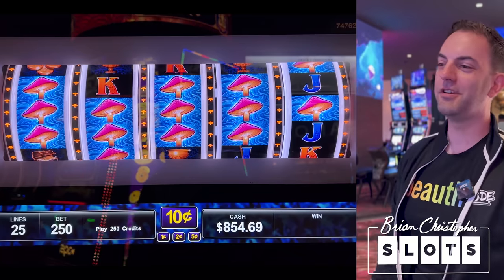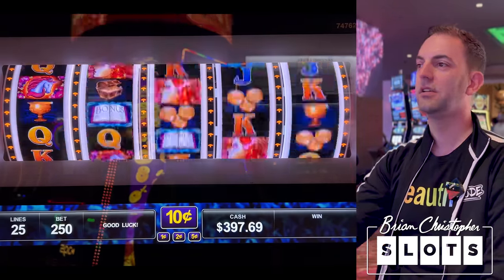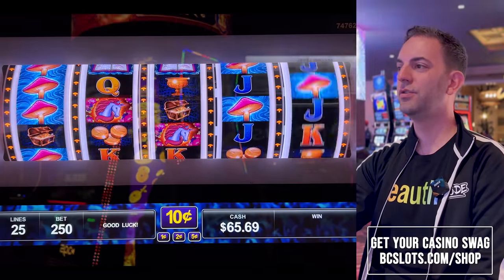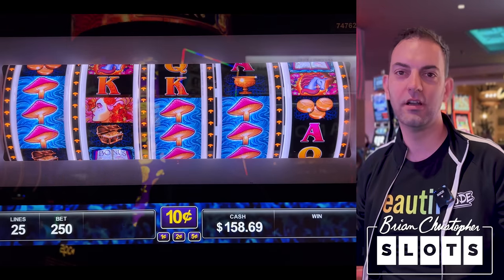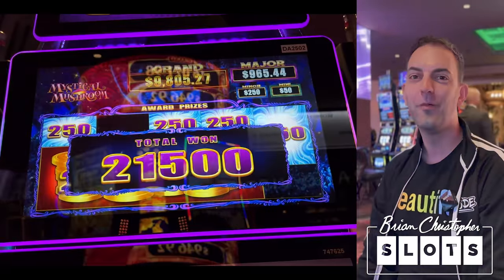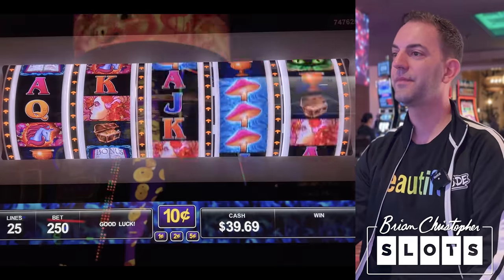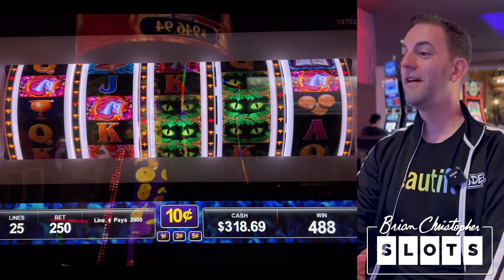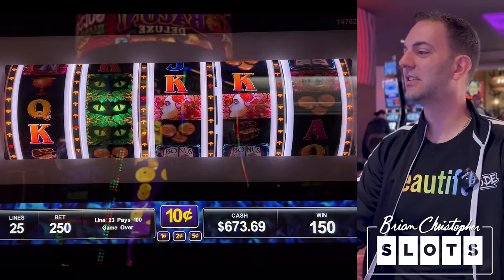JACKPOT Strikes Again! ⚡ LOCKED & LOADED 🍄 Mystical Mushrooms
Locking in big wins in tonight's mystical video!

2023 SLOT MACHINES
Locked & Loaded Mystical Mushrooms

- Executive Producer: Julia H
- Associate Producers: Jeremy L, Carla G, Theresa N, Rachel R, Janet C, Stephanie M, John M, James M, George W
- Co-Producers: Paula H, Paula W, Jeremy P, Michael W, Jeanne V, Debra G, Corey S, Kelly J, Tracy M, Wendi G, Candy K, Sherri B, Stephanie P